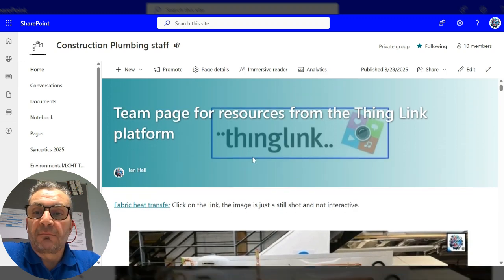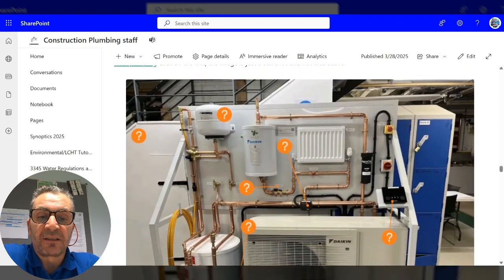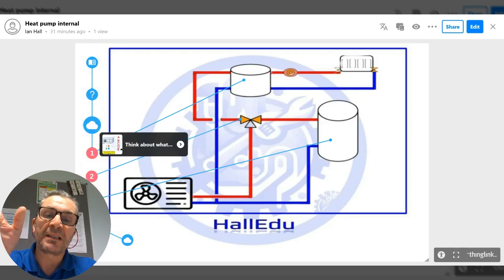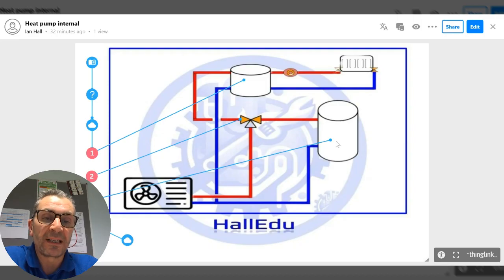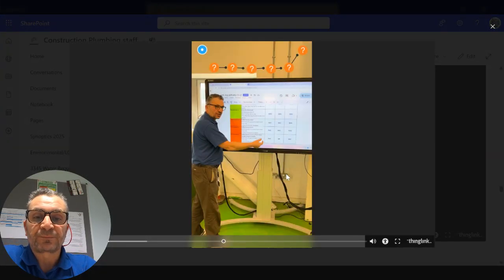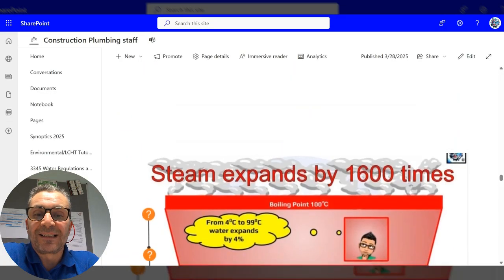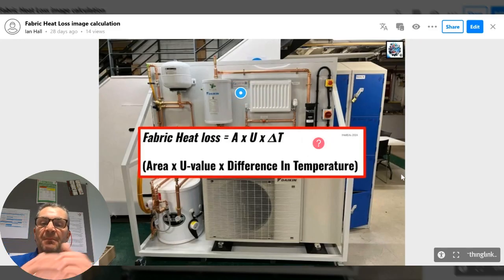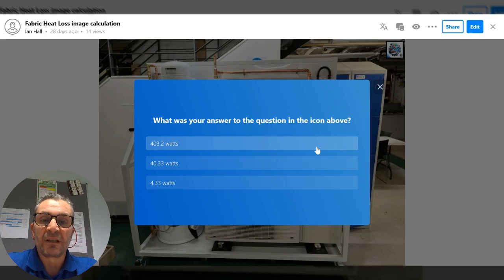Thing Link introductory video Plumbing department